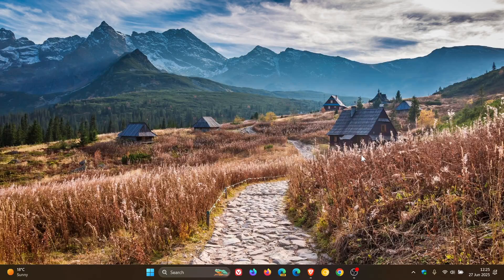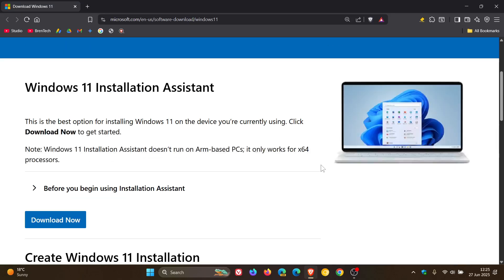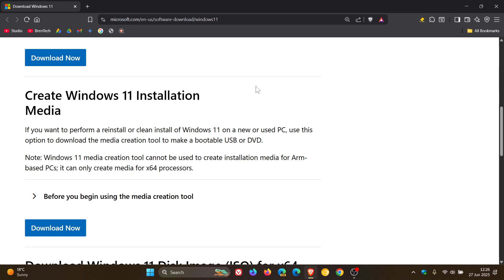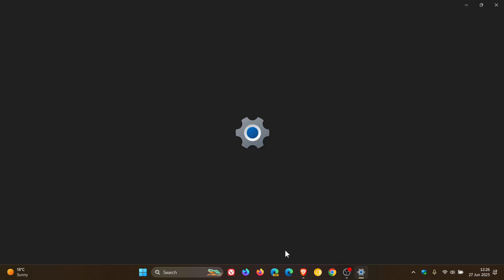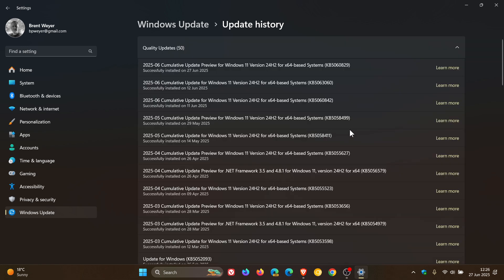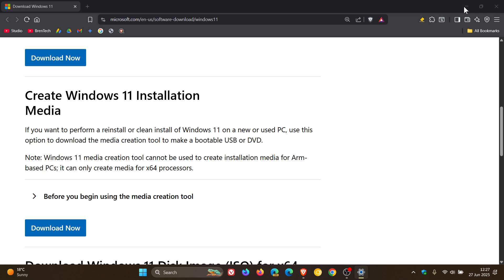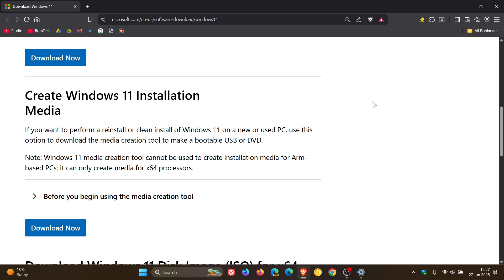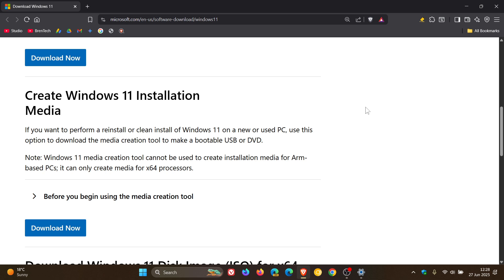Microsoft Updates Media Creation Tool with Latest Windows 11 24H2 Version